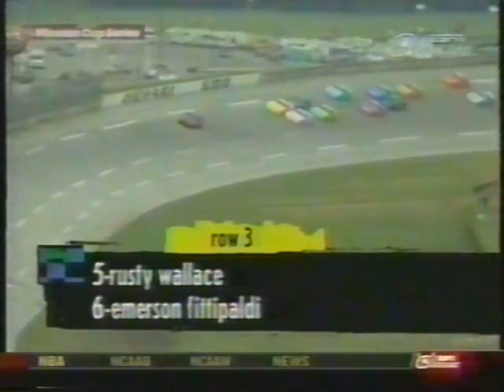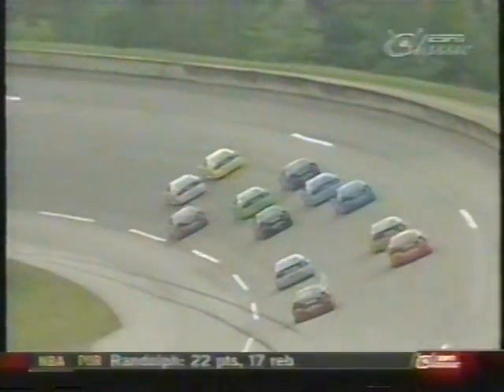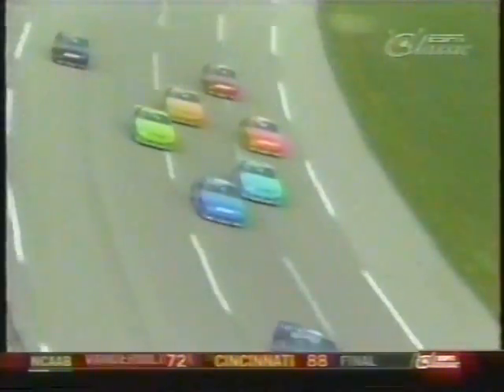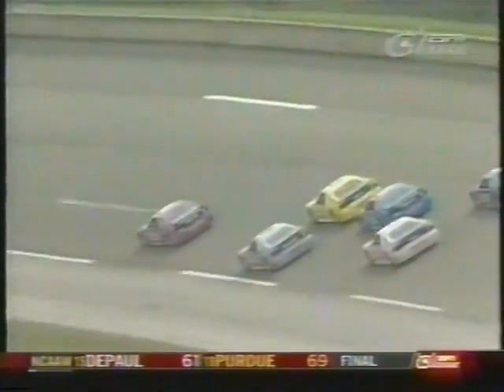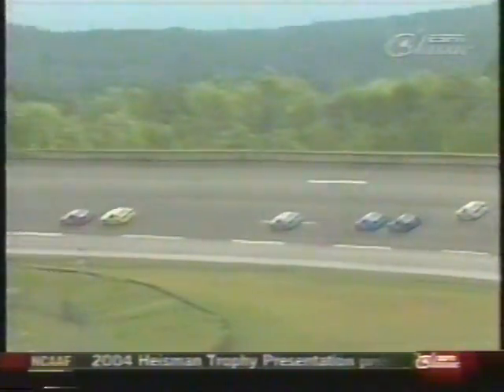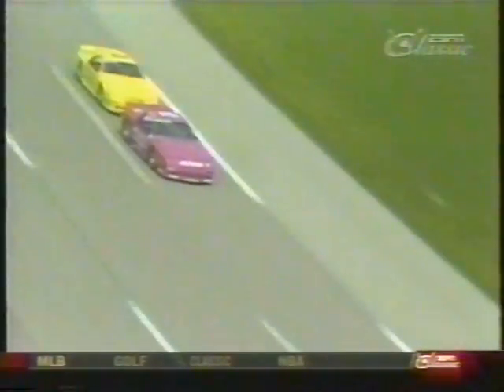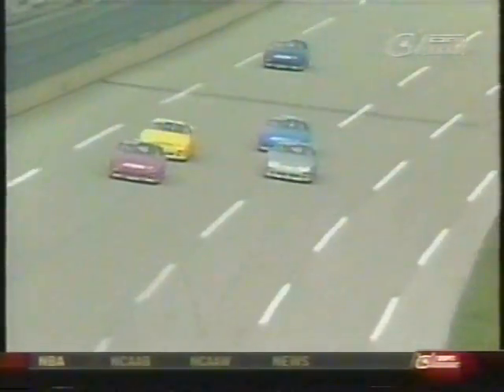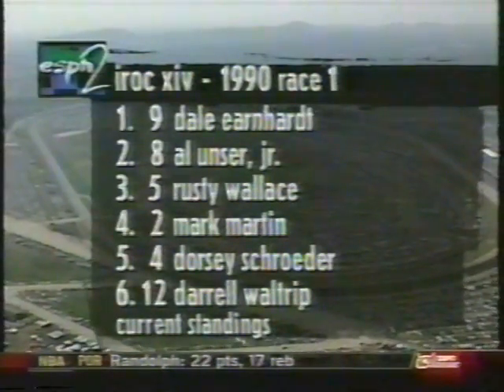1990 IROC XIV Race #1 at Talladega Part 1/5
1990 IROC XIV Race #1 at Talladega Superspeedway
Talladega, Alabama
The first race with the Dodge Daytona also Dale Earnhardt's first IROC win

In the race are:
Dale Earnhardt
Al Unser Jr.
Martin Brundle
Darrell Waltrip
Rusty Wallace
Mark Martin
Dorsey Schroeder
Danny Sullivan
Bobby Rahal
Geoff Brabham
Emerson Fittipaldi
Terry Labonte